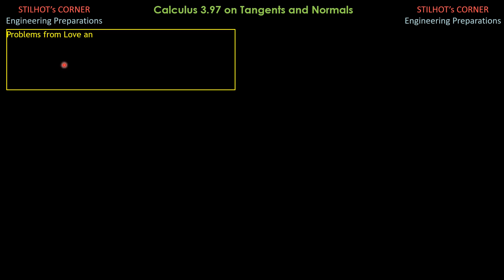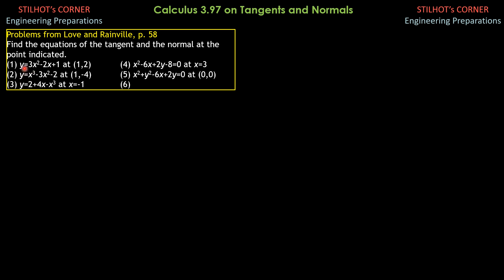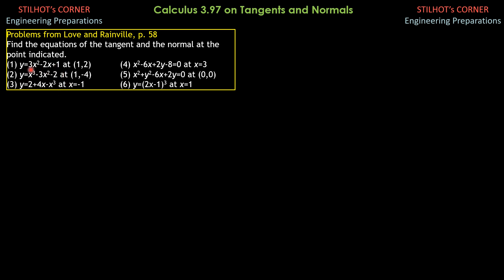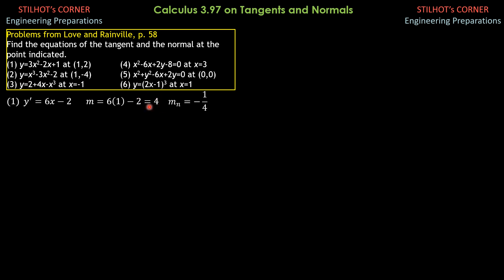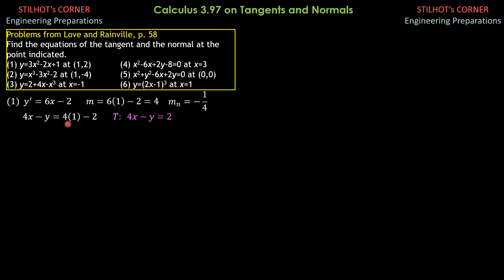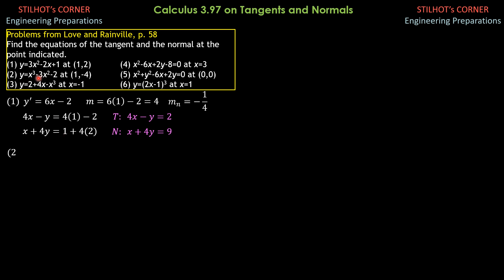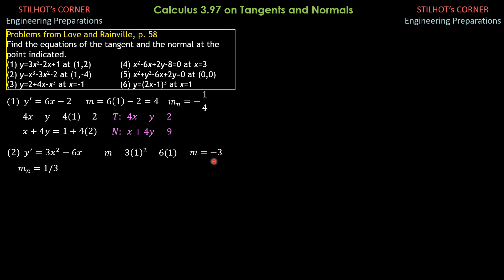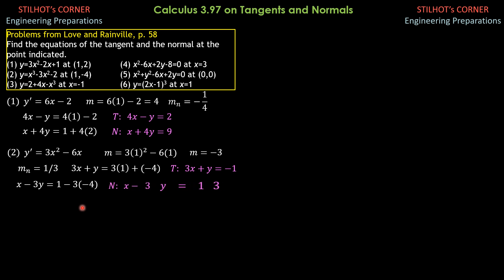Calculus 3.97 on Tangents and Normals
This video contains exercises on finding equations of tangents and normals.